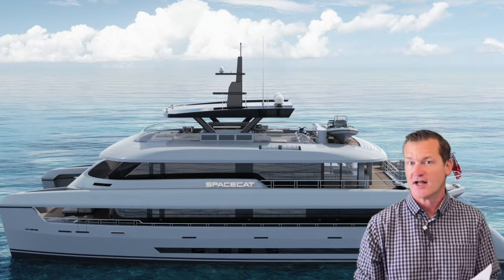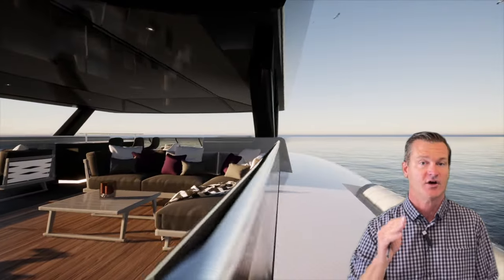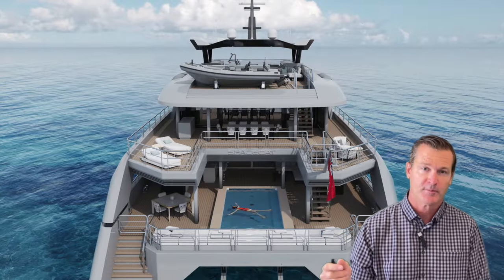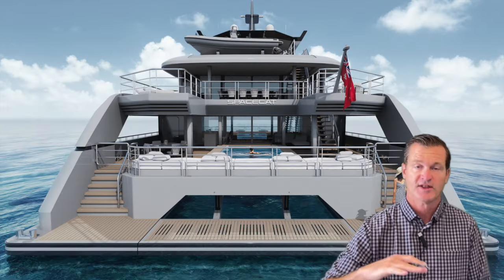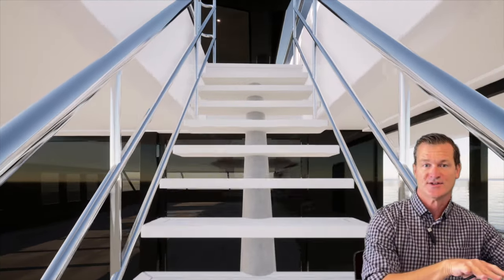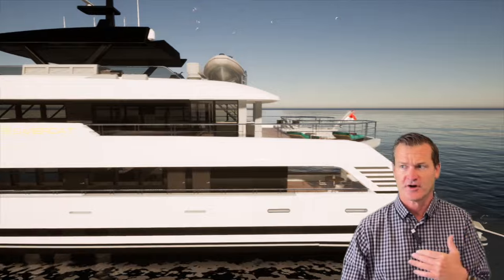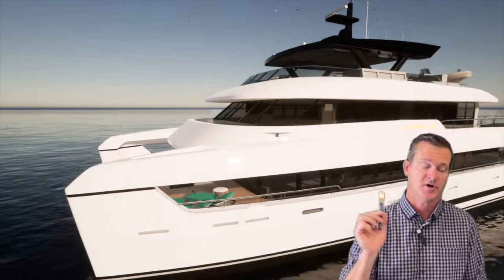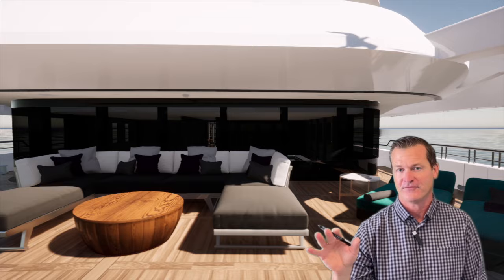118' Silver Yachts NEW Luxury Catamaran 2023 Overview - Available For $15.6M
The 2023 SilverCat 36 is one of Silver Yachts Newest Launches, designed by renowned designer Espen Øino.  Coming in at 118’ (36M) this Super Catamaran has a  Spacious beam of 44’ (13M) to host 12 overnight guests plus room for 5 crew members. This tri-deck aluminum hull catamaran  is designed to maximize deck space to allow for a large dining table, sun-pads, and pool. Up top on her flybridge there is plenty of room to store a Tender and or water toys. This luxury catamaran was designed for entertainment and enjoyment in remote destinations.

If you’re in the market? Let us help 👇🏼
Follow Us at @FLYachtPro